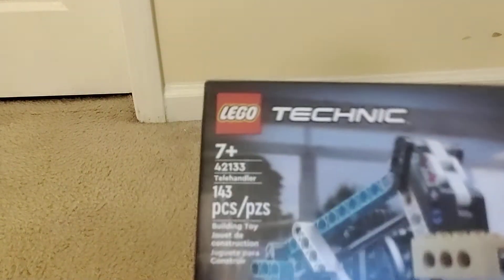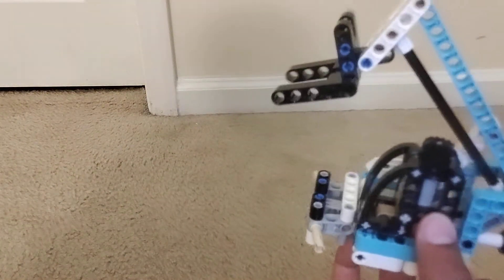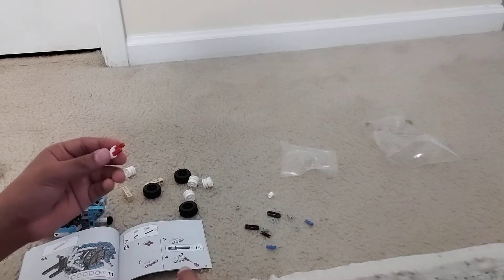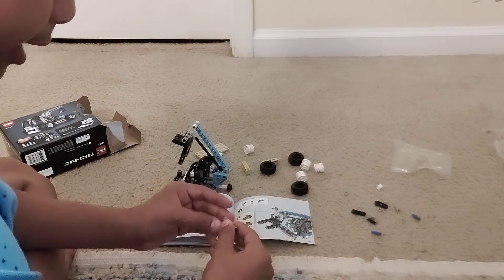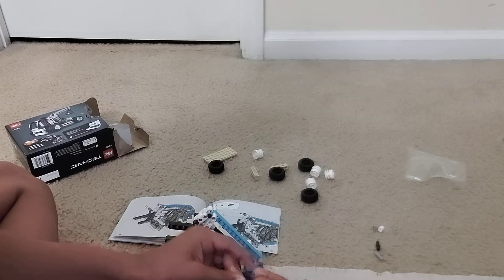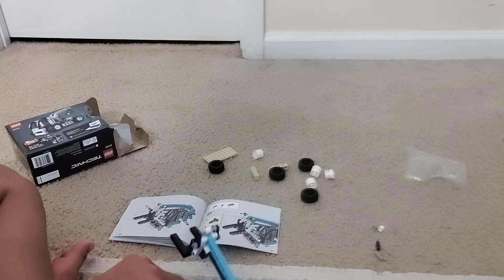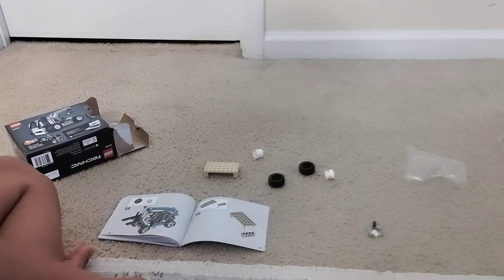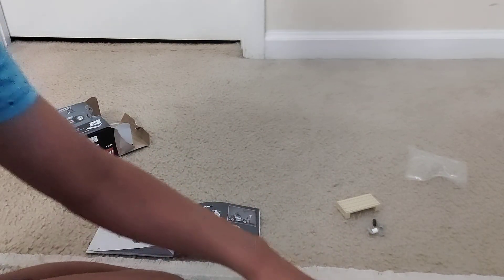building Lego technic telehandler!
building Lego technic telehandler. 2in1 awesome Lego set forklift and tow truck.